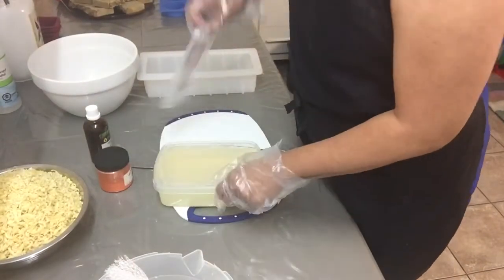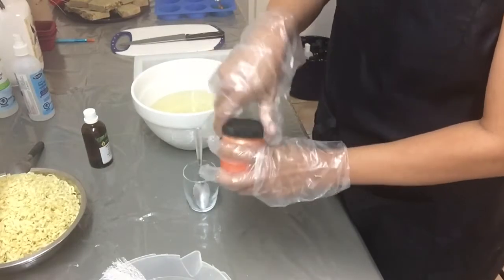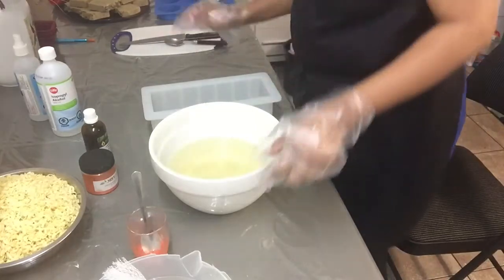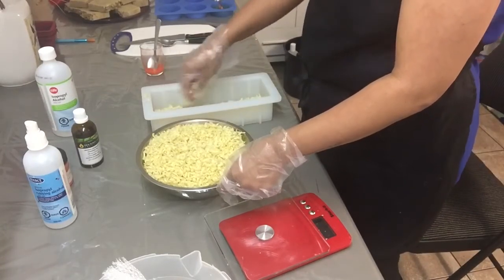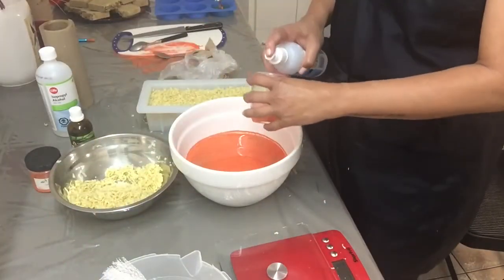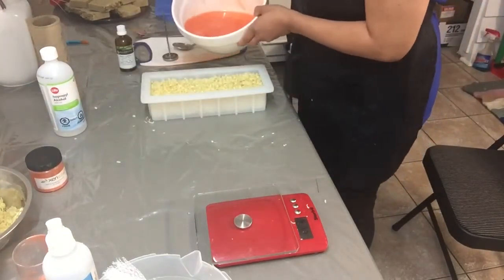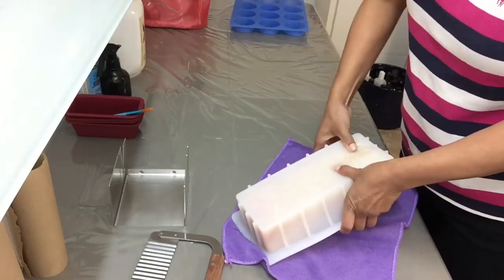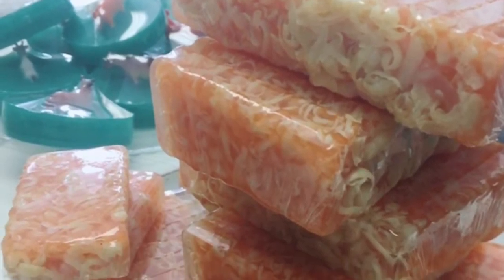MELT AND POUR SOAP and Hot Processed Soap Curls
wholesale or private label